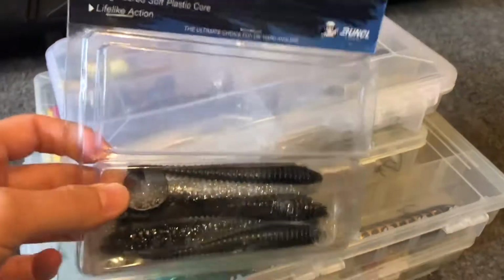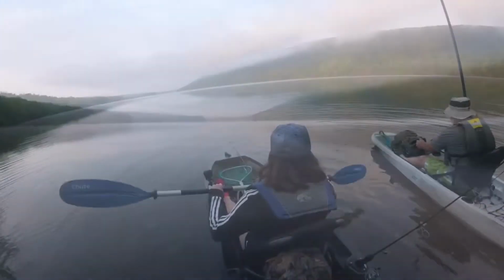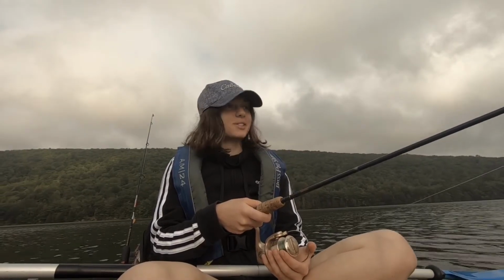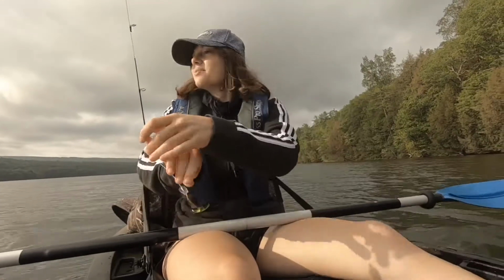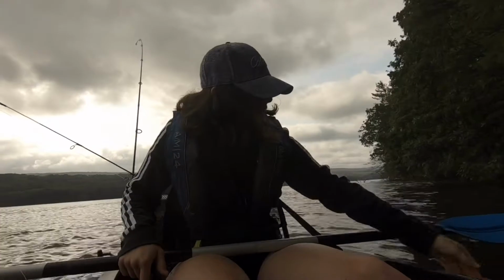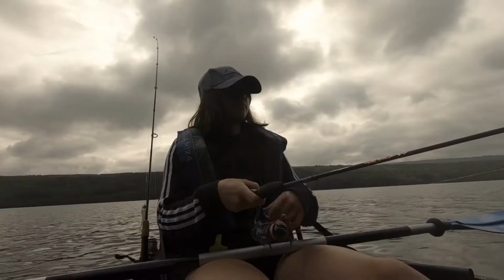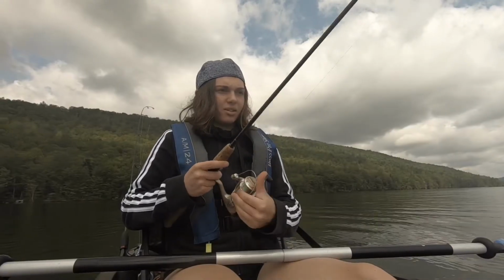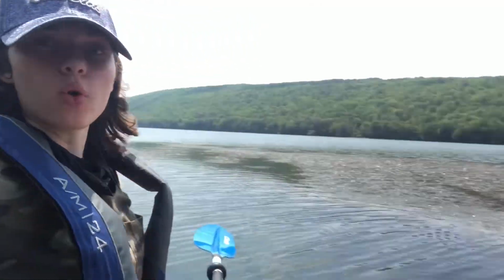The Search for the Lake Trout (And How We Made the Best of the Day When It Didn’t Go as Planned)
Hey everybody! In this video, my dad and I went to a lake that neither of us have ever been to before. We were targeting lake trout, but the trip didn’t exactly go as planned. Come along with me on this journey, and you’ll see just how we made the most of our day on the water!

I know that this video is longer than the ones I usually post, but I hope that you enjoyed it!